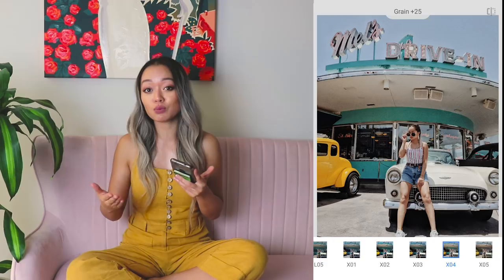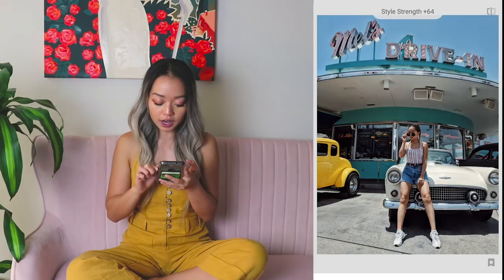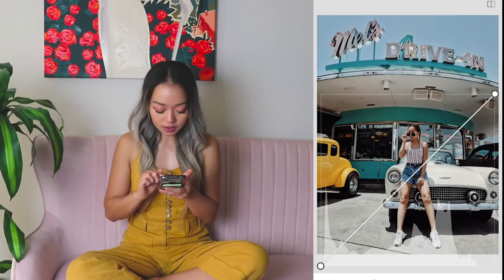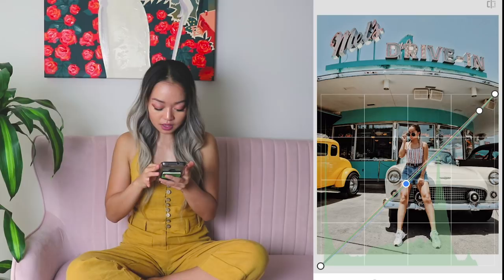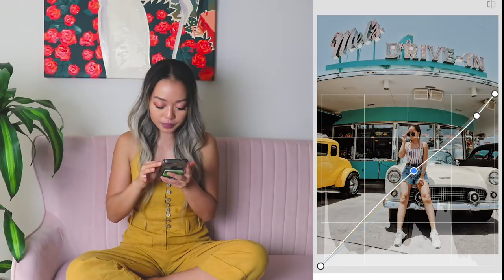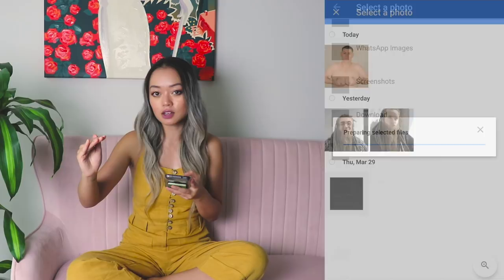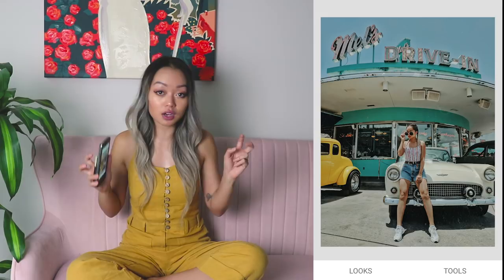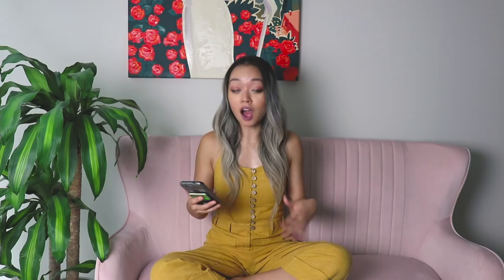HOW TO: VINTAGE EDIT WITH SNAPSEED IN 3 STEPS!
SO SORRY FOR THE LONG WAIT FOR THIS VIDEO! :( Life got in the way, BUT NOW I AM BACK!

Today, I am showing you how I achieve a vintage edit on all of my Instagram pictures in 3 steps using only Snapseed!

ALSO:
Means so much to me that y'all take the time to watch my videos and follow along
- I sped up the 'Brush' part, but you can watch in more detail how I use that tool in Part 1 of my Snapseed tutorial
- To get the dust image overlay, all I did was google 'dust scratches png'
- My YouTube space isn't fully done, but HOPEFULLY SOON (going for a tropical feel)
- Please ignore my unshaved pitts at the beginning of the video
- Thumbs up if you liked my 'twerk montage'

Okay, baiiii.